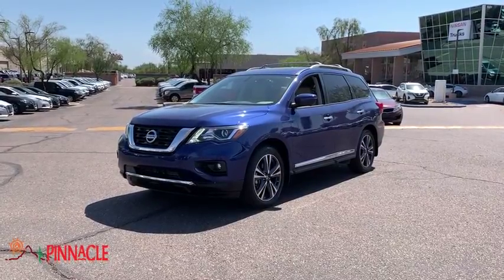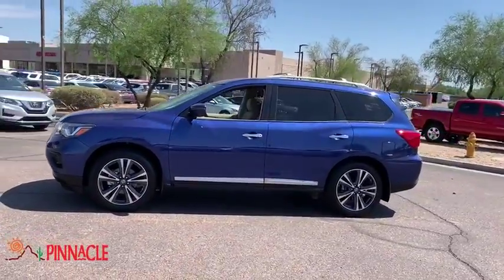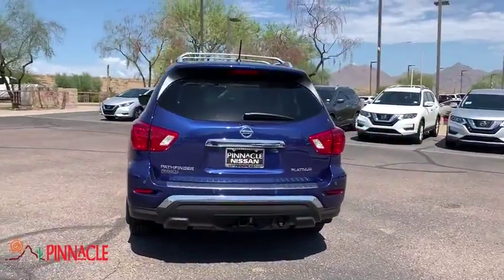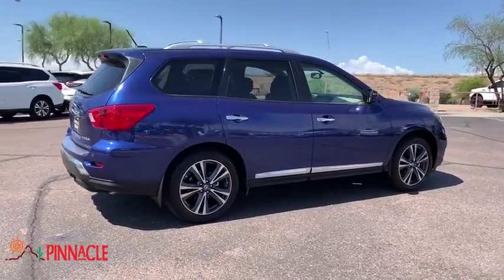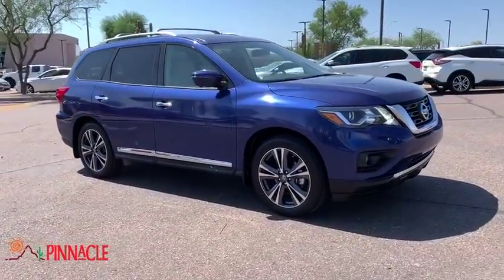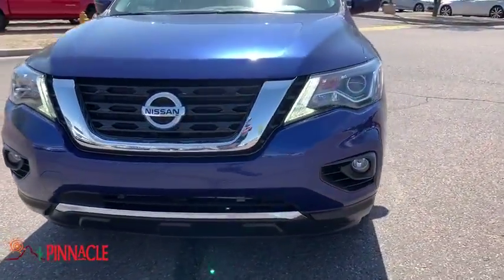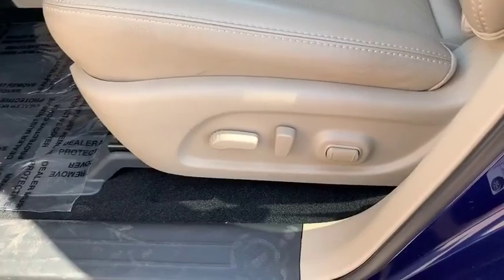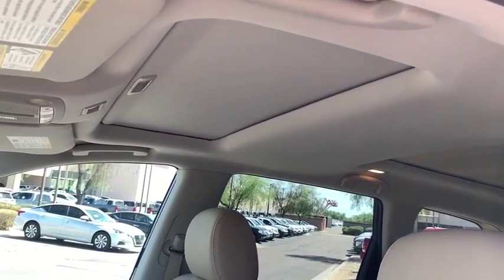2018 Nissan Pathfinder Phoenix, Scottsdale, Peoria, Tempe, Gilbert, AZ PN18955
Caspian Blue [LISTING TYPE] 2018 Nissan Pathfinder available in Phoenix, Arizona at Pinnacle Nissan. Servicing the Scottsdale, Peoria, Tempe, Gilbert, AZ area.

Pinnacle Nissan
7601 E Frank Lloyd Wright Blvd

Recent Arrival! CARFAX One-Owner. Clean CARFAX. Certified.